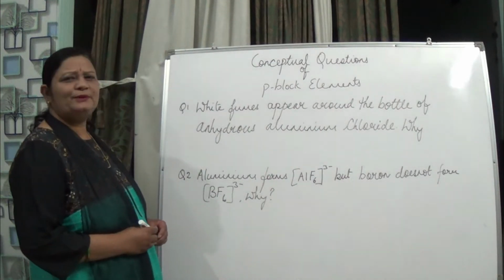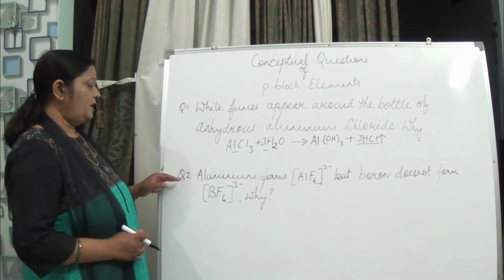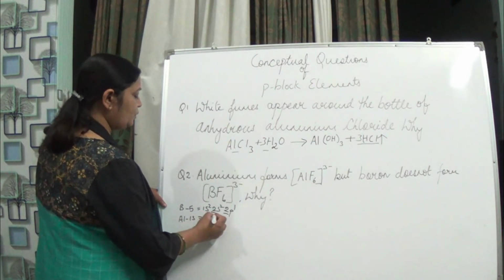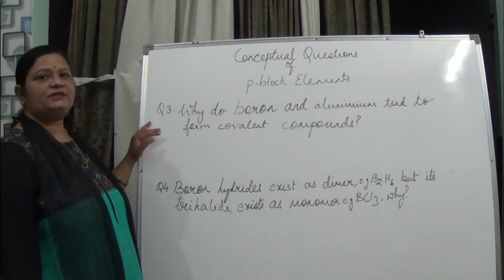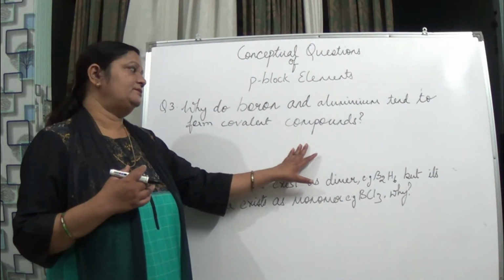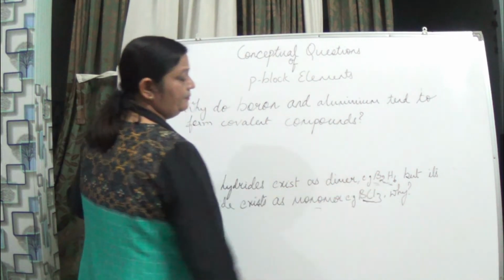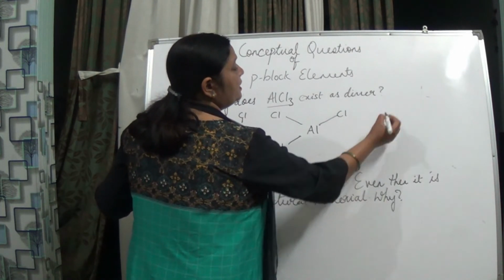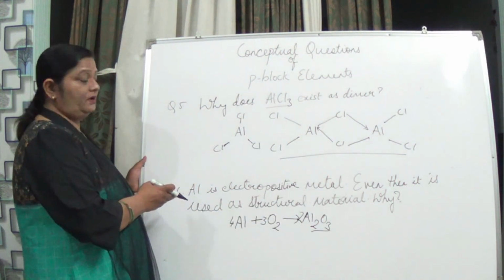P BLOCK ELEMENTS || CONCEPTUAL QUESTIONS || PART 2 || CLASS 11 AND 12 || NCERT || ARTI MA'AM